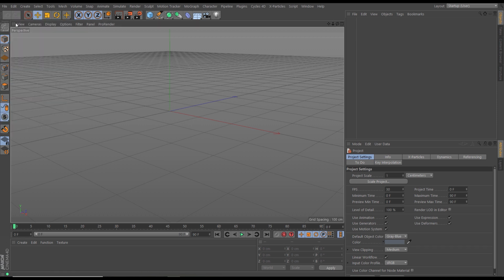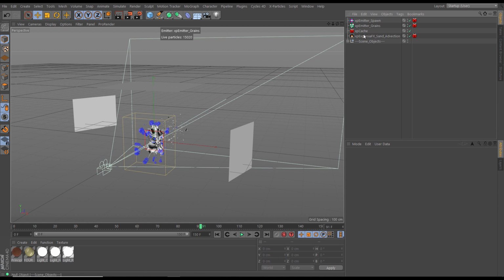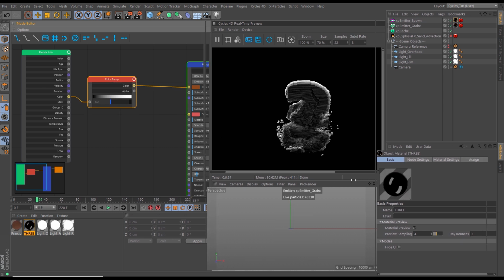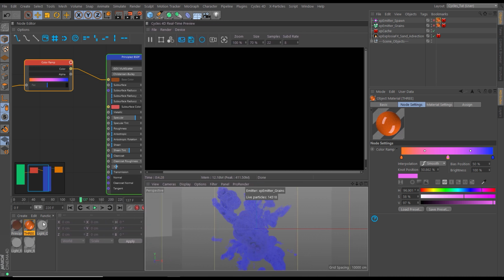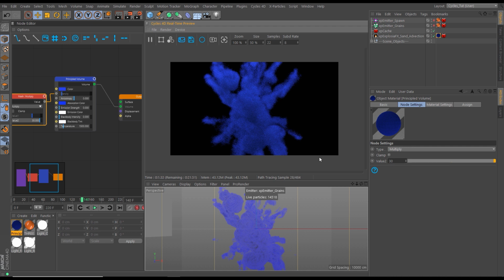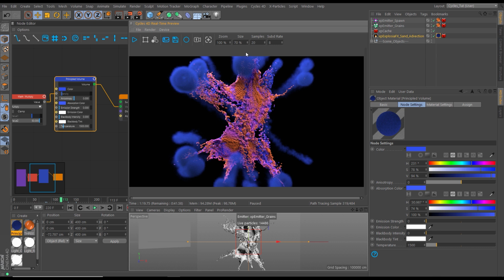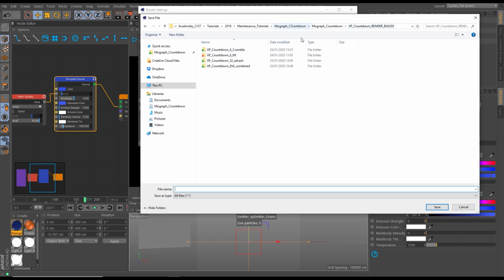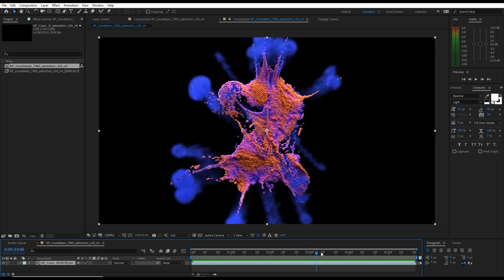Maintenance Training - XP Countdown - Series 3 - Granular & Advection Render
Transfer particle data to Cycles 4D using the Particle Info node.

Remap particle color using a custom gradient.

Explore voxel interpolation options for different smoke looks.

*To follow these videos, users will need to use scenes created in Series 1 and Series 2.